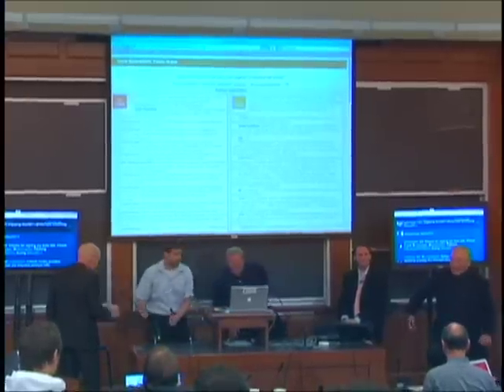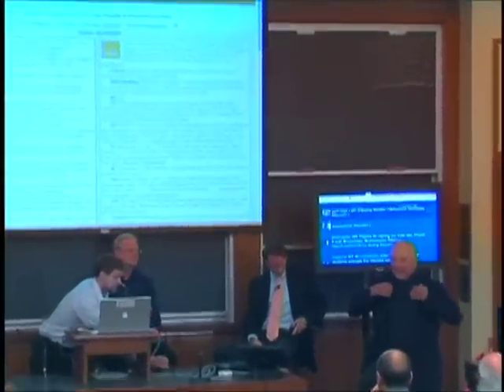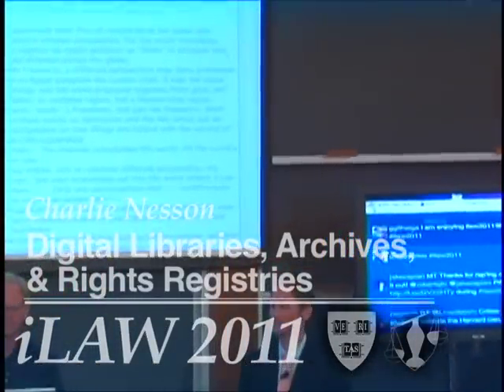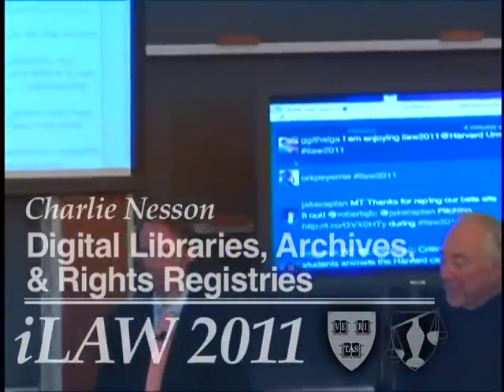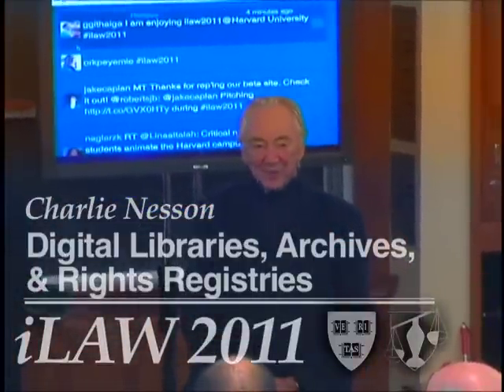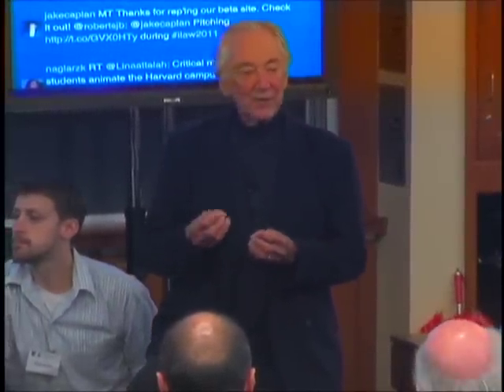iLaw 2011: Digital Libraries, Archives, and Rights Registries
Charlie Nesson moderates this thorough session on the future of knowledge, how it is stored and how it is shared. Practical use cases such as the Digital Public Library of America (DPLA) in addition to other efforts to create registries for public domain works will be discussed, building upon and further illustrating previous thematic areas and pillar sessions, including copyright, user innovation, and free and fair use. Central considerations and driving questions regarding underlying technical architecture, legal challenges, legal support, and liability will inform the conversation.